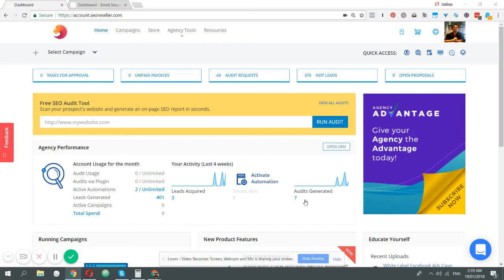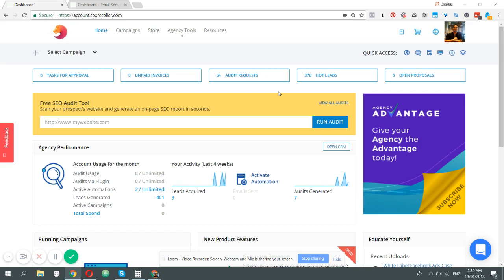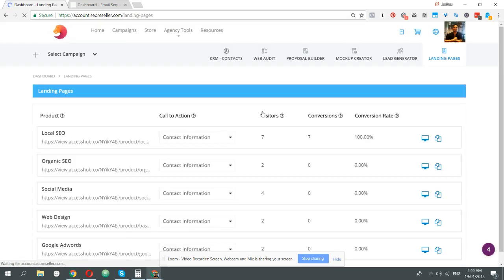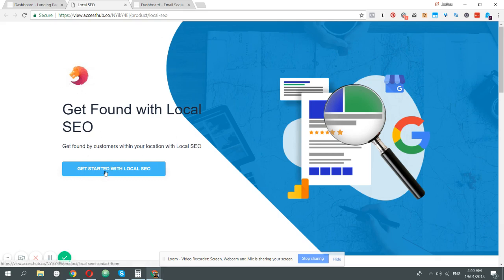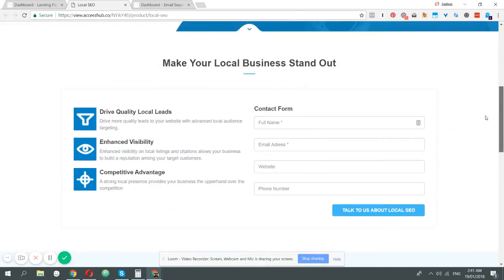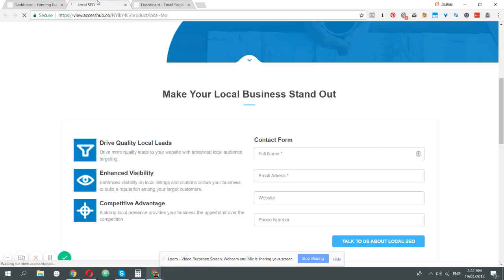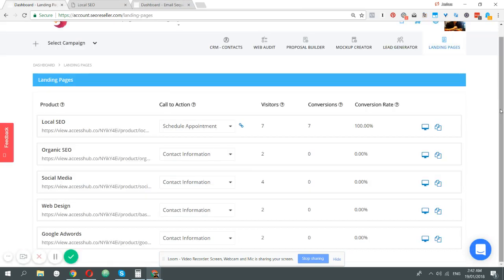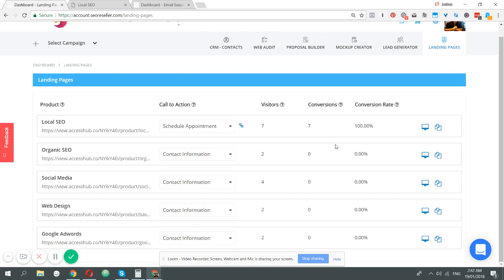How to Use Our White Label Landing Pages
Start driving more leads to impressive landing pages with the Agency Advantage platform.